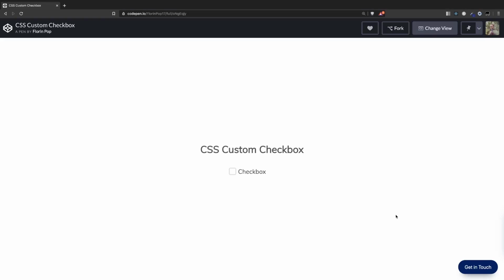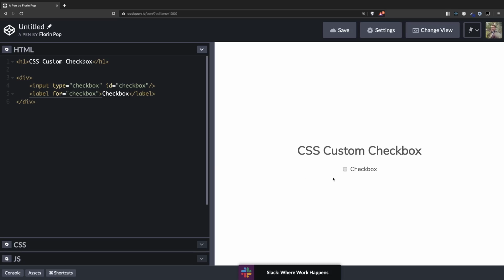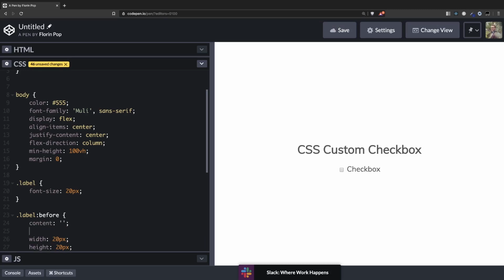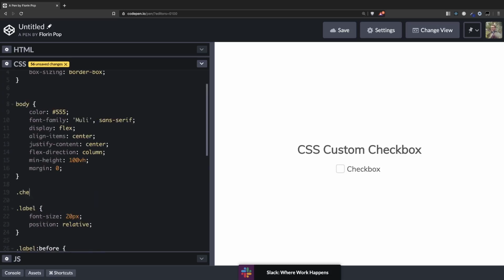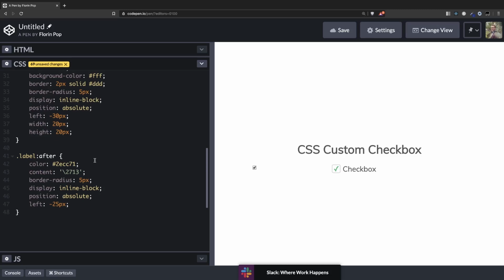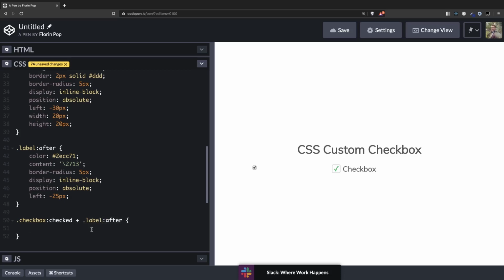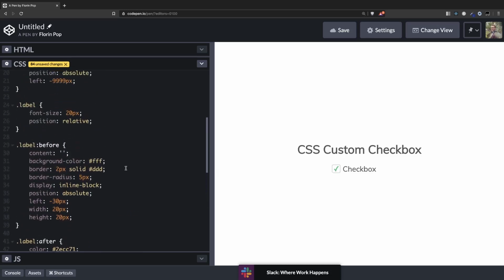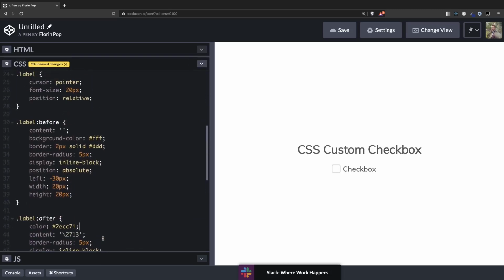CSS Custom Checkbox - Day 08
In this tutorial we're going to learn how to build a Custom Checkbox using only CSS. The trick is to use the :checked selector on the checkbox and to target the sibling label element.